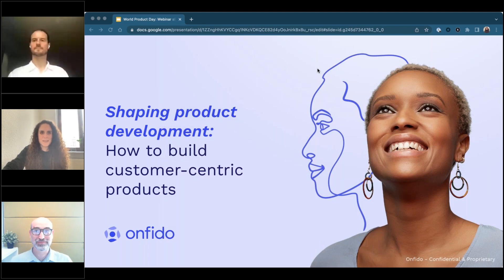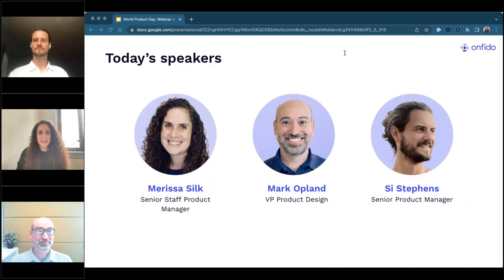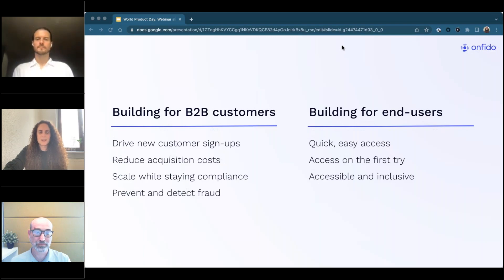How to build products for customers, with customers - Shaping product development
Product development, especially in the B2B space, is much more collaborative today, with many teams from across the business having more of an influence in the co-development of products and interfaces. From engineers, tech leads, sales managers, integration reps, privacy teams, to designers, every team member has a voice in the development, because everyone knows how the product needs to work for them and their role.

Listen as Onfido experts share details into how their product strategy and development teams work hand-in-hand with customers to build the products that our customers (and their peers) are able to use and succeed.